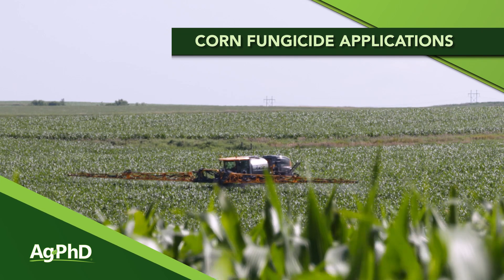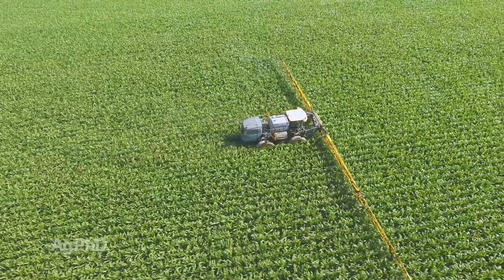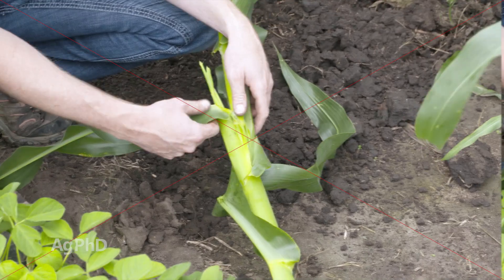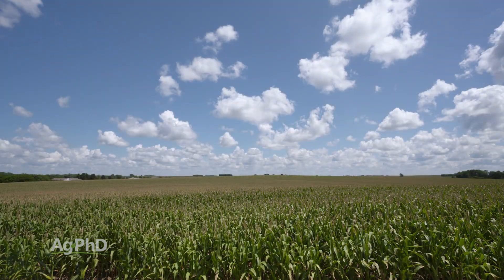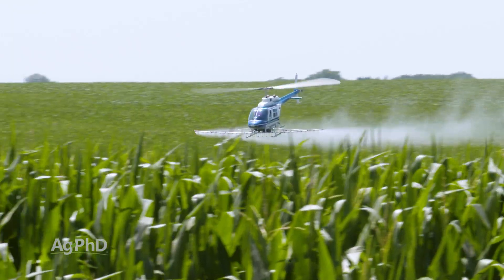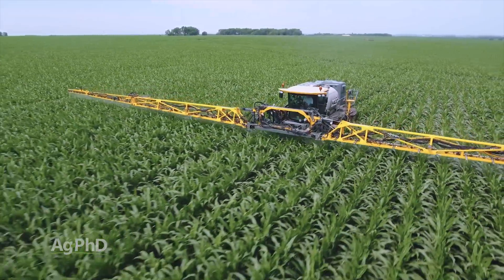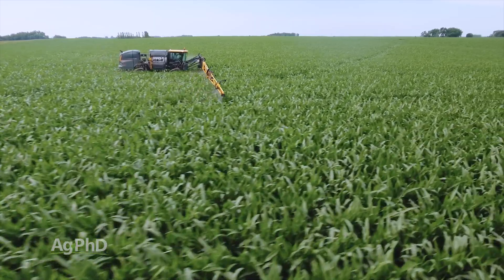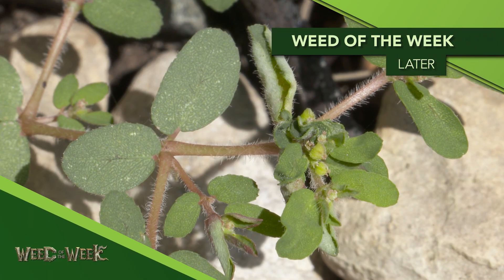Corn Fungicides Applications (From Ag PhD #1153 - Air Date 5-10-20)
When should you spray corn with fungicides? In this week's Ag PhD episode, Brian and Darren Hefty discuss how to protect your investment.